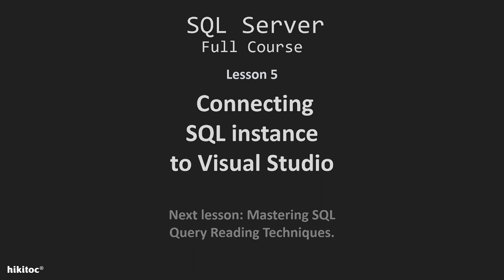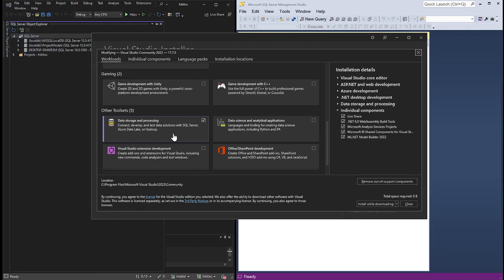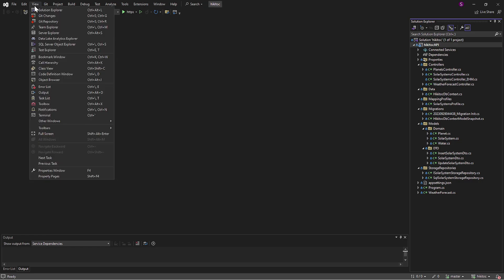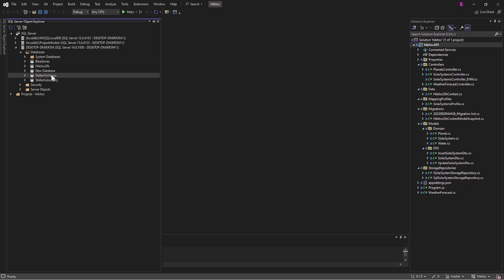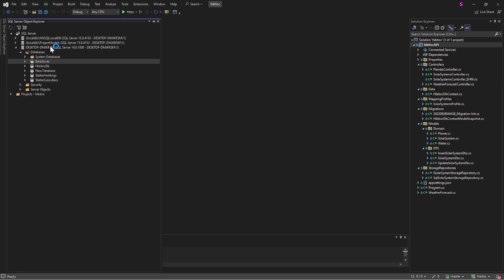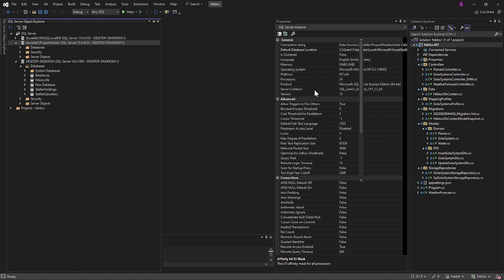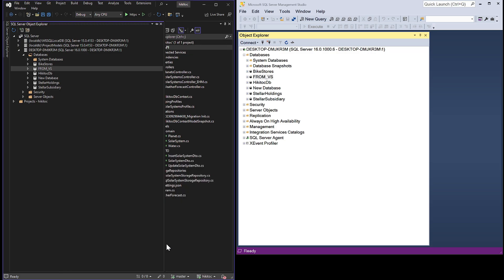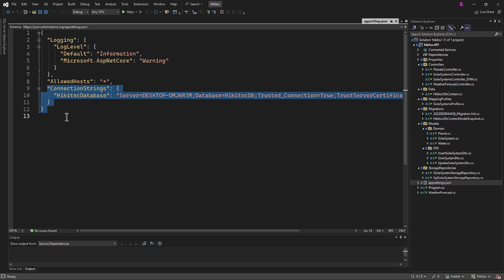Connecting SQL Server Instance to Visual Studio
Learn how to connect a SQL database to Visual Studio in this informative tutorial. While SQL Server Management Studio (SSMS) is the go-to for database management, you'll discover instances where connecting to SQL Server within Visual Studio is advantageous. Whether you're managing database schemas, using Entity Framework, or customizing tools, this video guides you through the process. You'll also explore the two local databases within Visual Studio and understand their roles. Additionally, find out how to access the database connection string for your project. Enhance your development skills and optimize your workflow with this essential Visual Studio database integration tutorial.